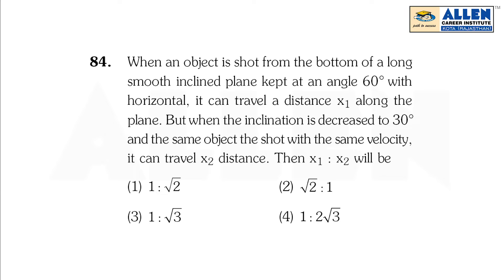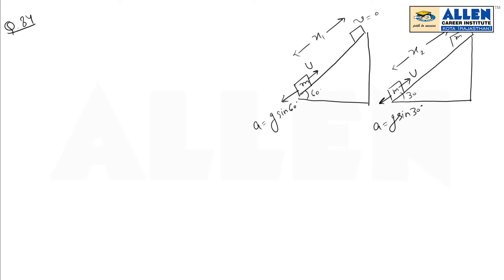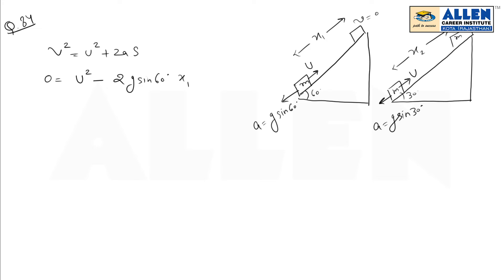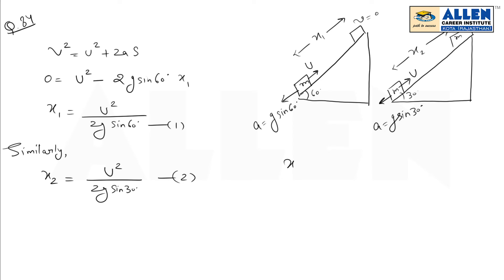NEET-UG 2019 Physics – Q. No. 84 (Paper Code-P2) Solution | Kota Coaching | ALLEN Kota